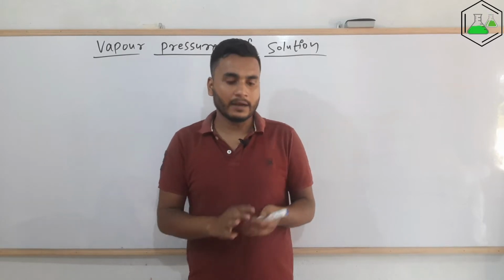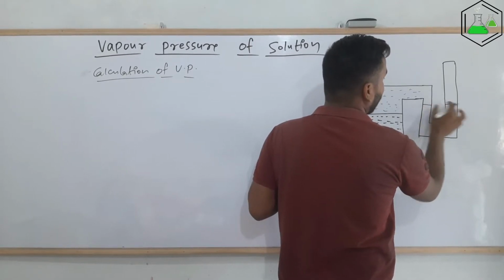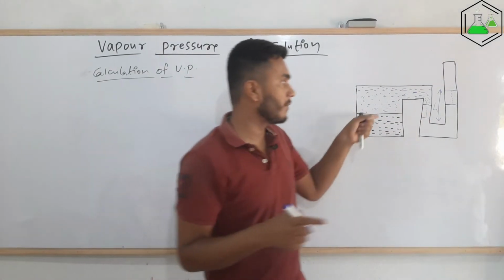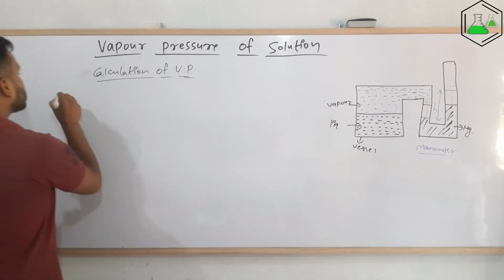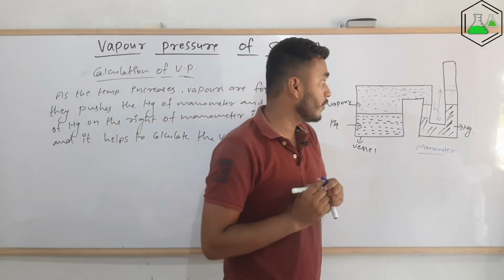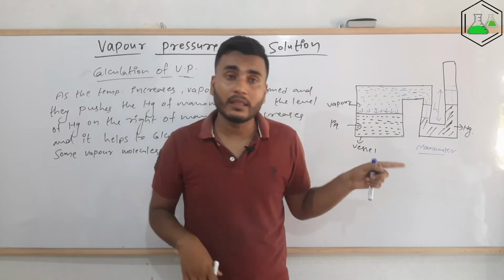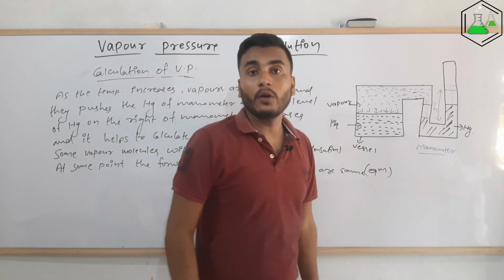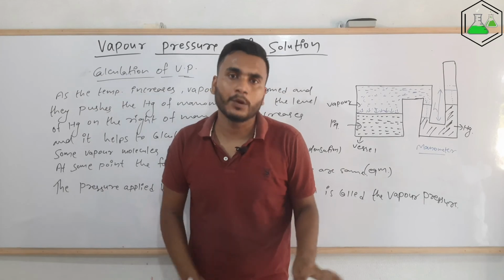Calculation of Vapour Pressure by Manometer.. Changes in Vapour Pressure..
Vapour pressure is the most important component of colligative property. But before knowing about colligative properties, we need to have a concept of Vapour pressure. But how is it calculated? that's very important to know.
By watching this video, you will understand how we find the value of vapour pressure of any liquid by using a manometer.

MSc Chemistry
Tribhuvan University